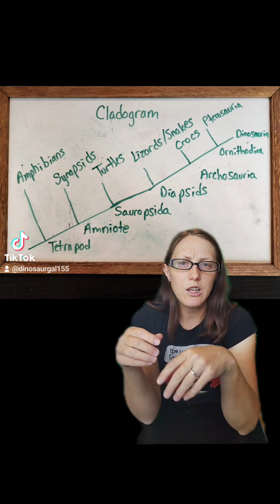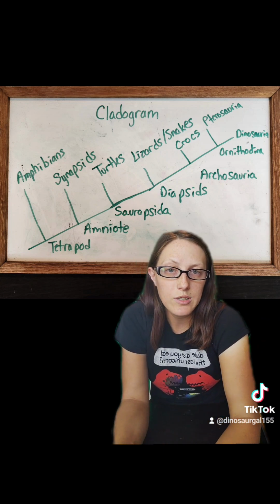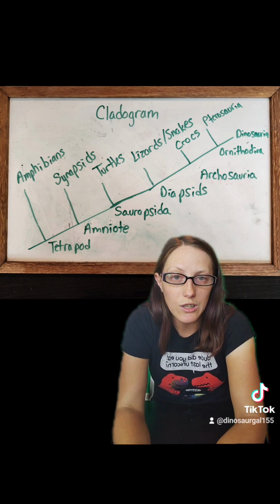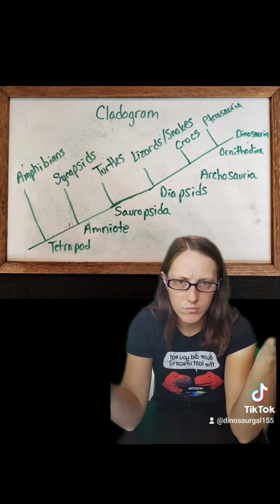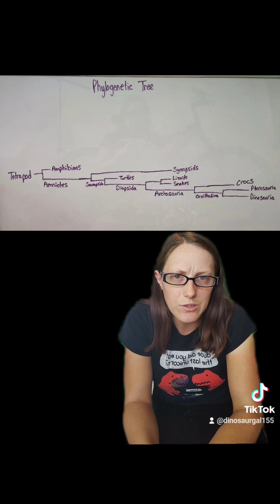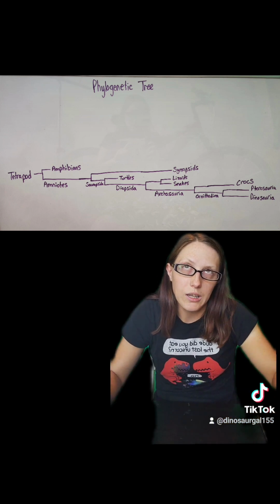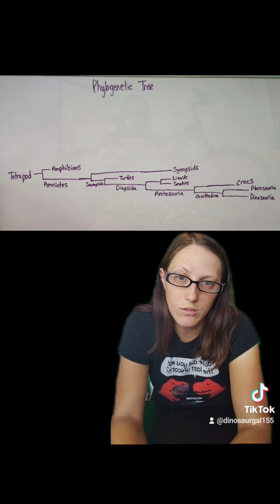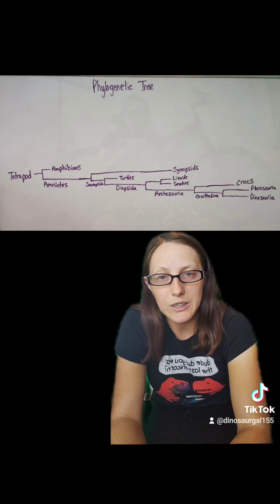Wordplay Wednesday: Phylogeny